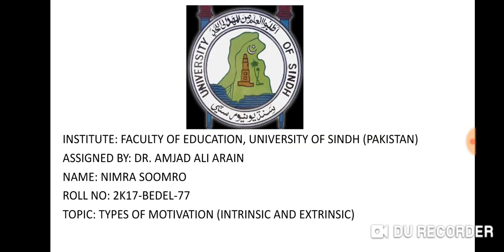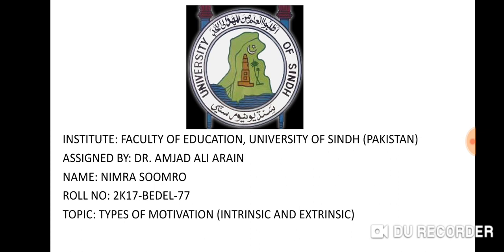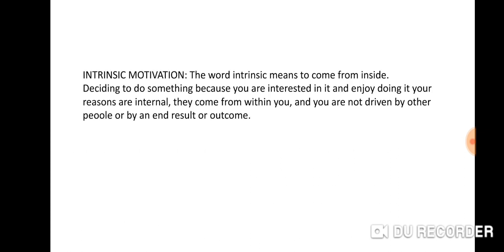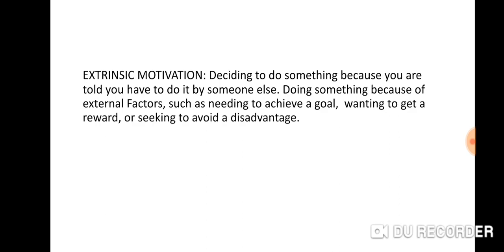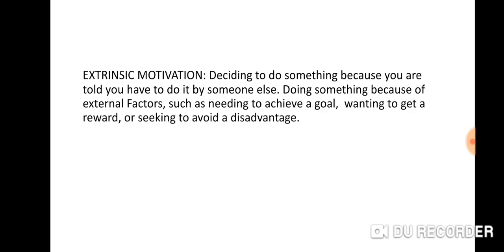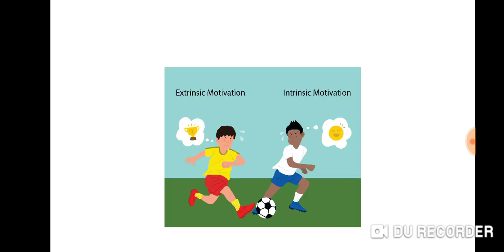Types Of Motvation Intrinsic Motivation And Extrinsic Motivation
Topic: Types Of Motvation Intrinsic Motivation And Extrinsic Motivation
Assigned By: Dr. Amjad Ali Arain
Student Name: Nimra Soomro
Roll No: 77
Class: B.Ed. Hons Elementary Part (III)
"Project Founder: Prof. Dr. Amjad Ali Arain
Institute: Faculty of Education, University of Sindh, Pakistan"